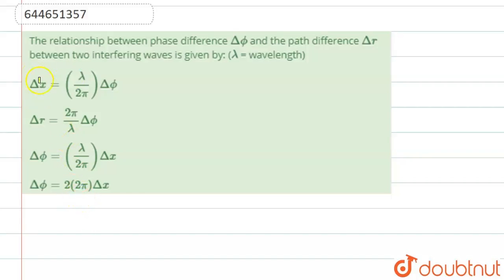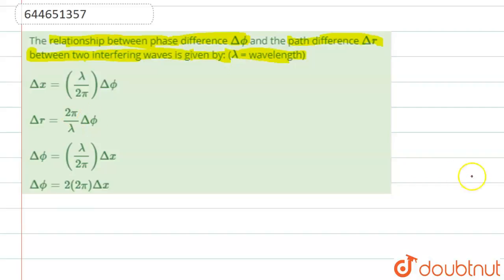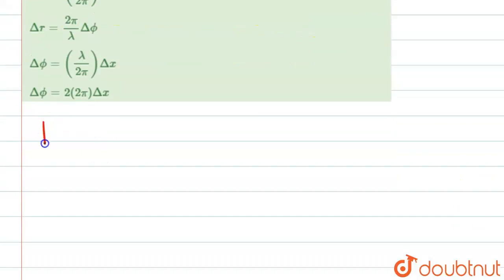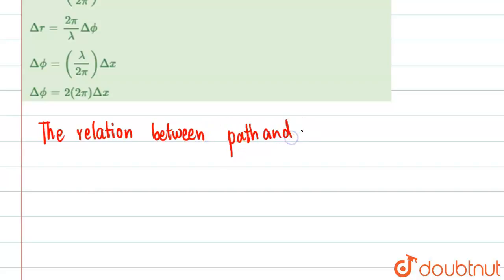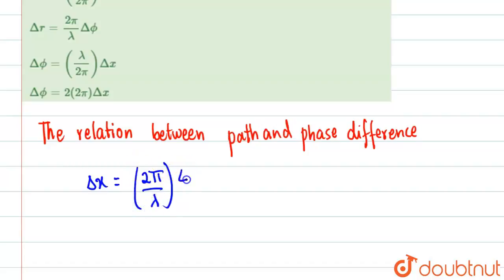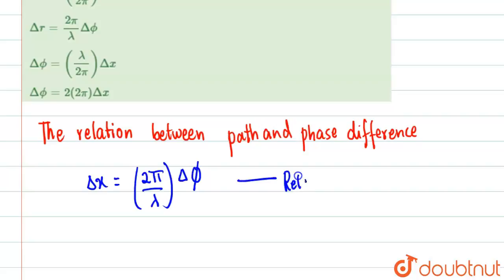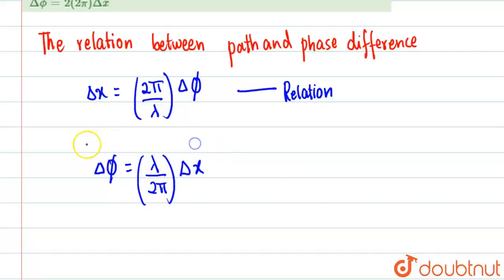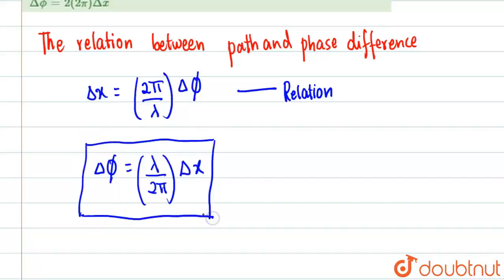The relationship between phase difference Deltaphi and the path difference Deltar between two in...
The relationship between phase difference Deltaphi and the path difference Deltar between two interfering waves is given by: (lambda = wavelength)
Class: 12
Subject: PHYSICS
Chapter: RAY OPTICS AND WAVE OPTICS
Board:IIT JEE

👉 Have Any Query? Ask Us.